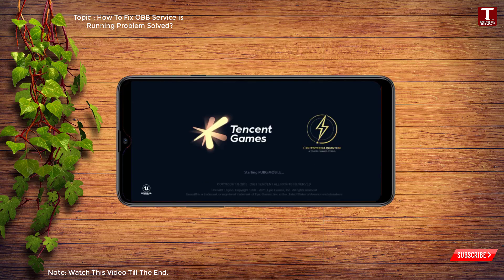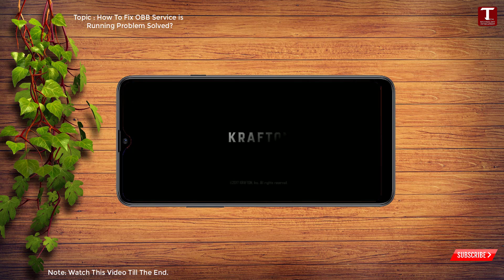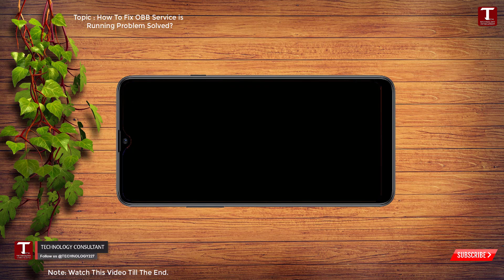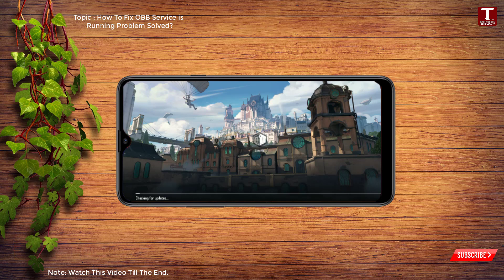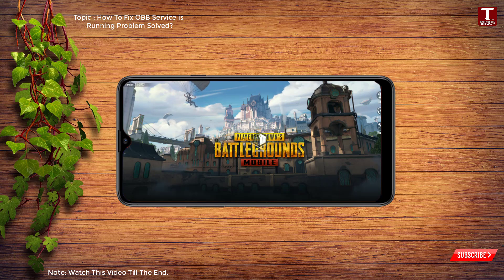Pubg Mobile | OBB Service Is Running Problem Solved in Android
Pubg Mobile | OBB Service Is Running Problem Solved in Android 2024

✅About This video:
🎥 in This Video we will show Fix Bgmi download obb service is running pubg mobile problem 2024 , obb service is running pubg 2024 , Bgmi Download Paused Because Wifi Is Disabled Problem 2024 , Bgmi Obb Service is Running Problem

Technology Consultant
1) bgmi file obb me kaise dale | bgmi obb file Paste | obb service is running bgmi problem

2) bgmi obb service running | download paused because wifi is disabled | bgmi open nahi ho raha hai

3) bgmi open nahi ho raha hai bgmi file obb me kaise dale 2024

4)

Hey All Friends Today I am going to show you ...So watch video Till the end Thanks.

(English) Solve Queries:

1) how to download obb file
2) bgmi obb file download how to set obb service in pubg
3) bgmi file obb me kaise dale
4 ) bgmi obb file paste
5) download obb service is running pubg
6) bgmi obb service running
7) pubg file obb me kaise dale
8) obb service is running pubg
9) bgmi file ko obb kaise kare
10) how to set bgmi obb file today
11) download paused because wifi is disabled problem

obb service is running pubg 2024
download obb service is running pubg mobile problem
obb service is running bgmi problem after UN ban
obb service is running bgmi problem zarchiver
bgmi not open download obb service is running
bgmi new update download obb service is running problem

Chapters
00:00 Intro
00:05 Pubg Mobile | OBB Service Is Running Problem Solved in Android 2024

How To Make One Name Facebook Account 2024 | One Name On Facebook | Single Name on Facebook 2024 👇👇

🤞🏻KEEP SUPPORTING